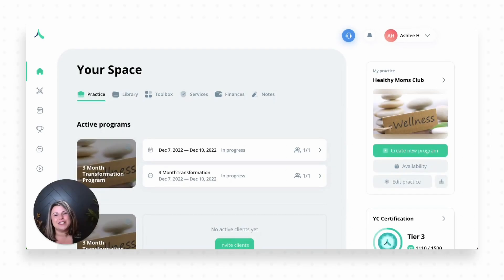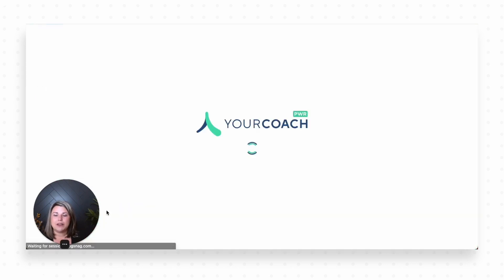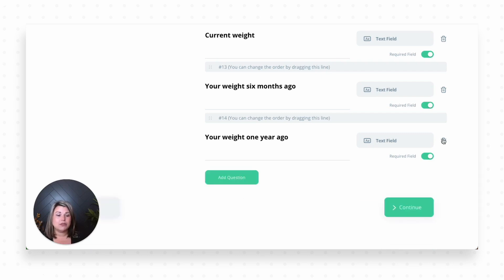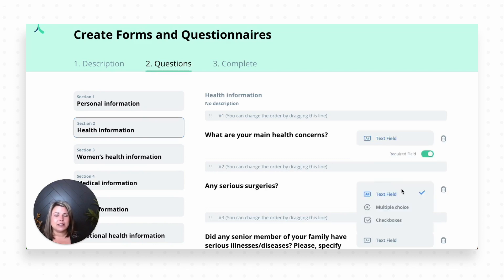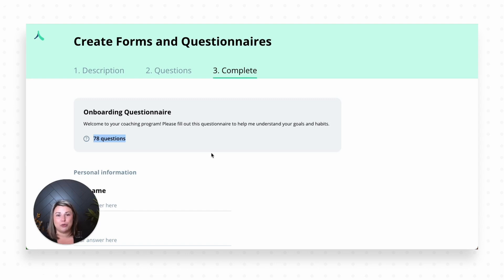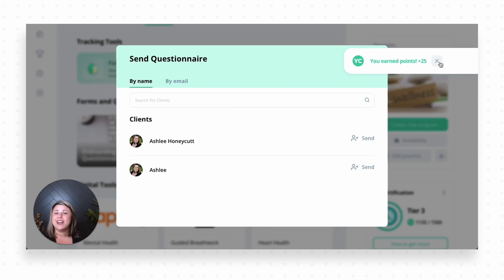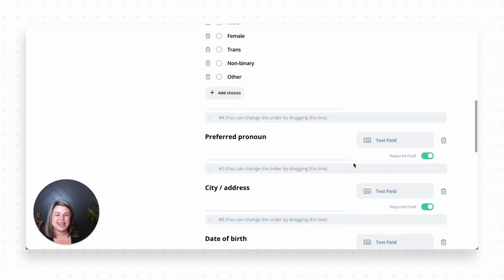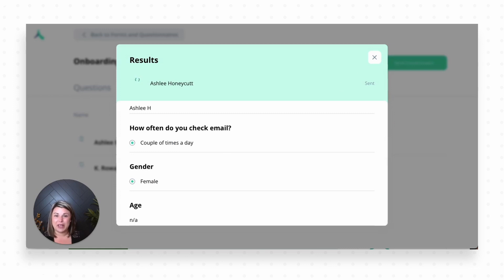YourCoach Tutorials - Questionnaires